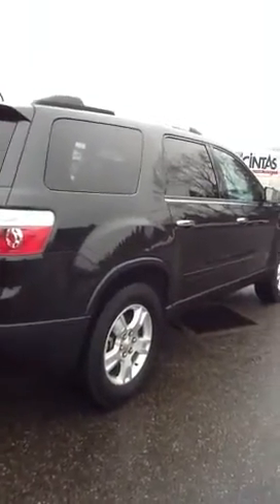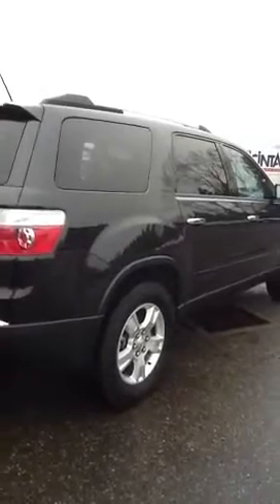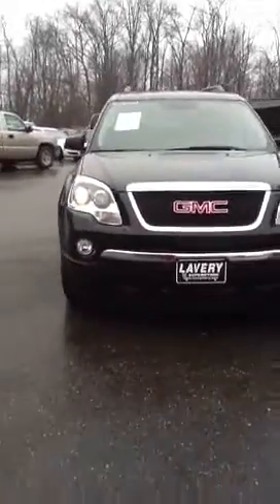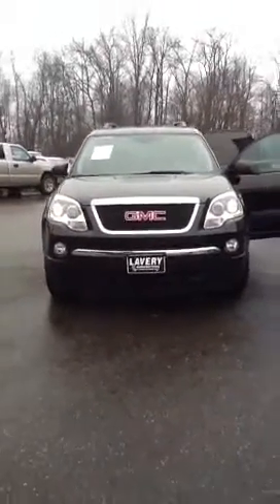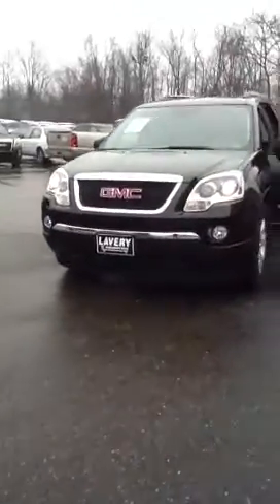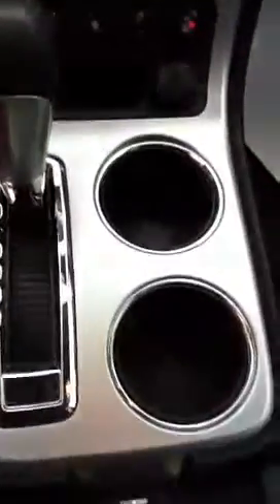Gmc acadia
Acadia